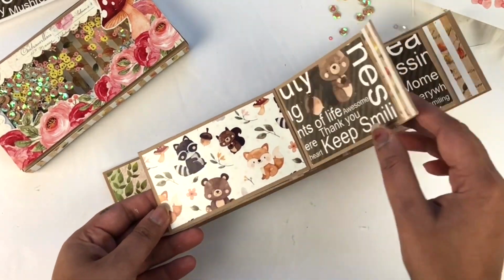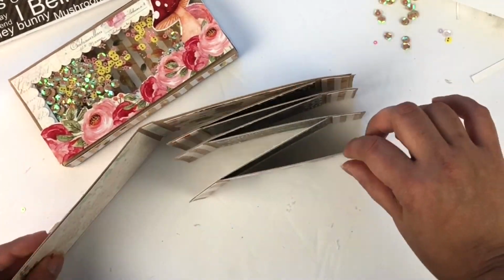Zigzag Mini Album _ Easy & Quick Tutorial _ Payal Bhalani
Hello everyone,
I hope you enjoy the tutorial. Please tag me on Instagram with your Recreation to give you a shoutout on my Instagram stories.

The material I used from crafters corner India _ Check out few links

Till then, don't forget to Be Creative.

ARTista_Payal ~ Payal Bhalani

COPYRIGHT INFO:
PLEASE NOTE - if you use any of my images and post them on social media, then put my channel link "ARTista_payal"
Do not remove watermarks, alter, reupload or change any part of the video.